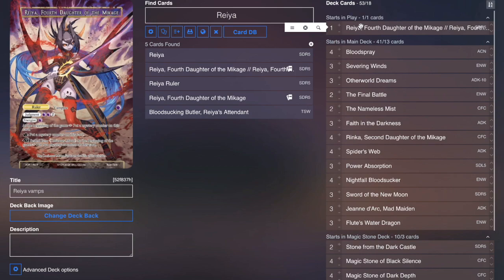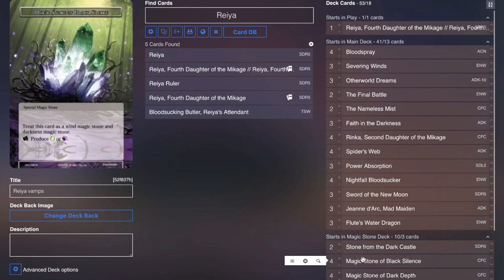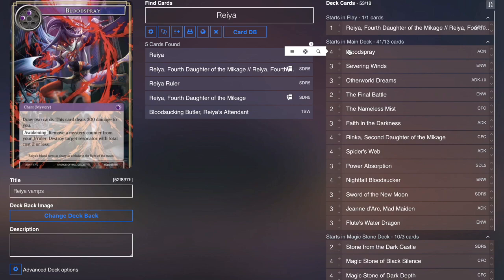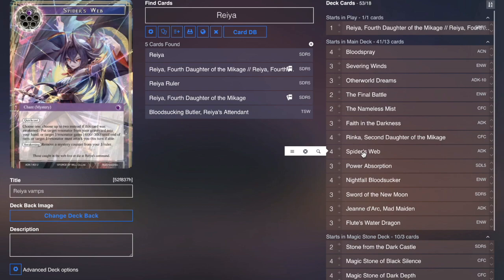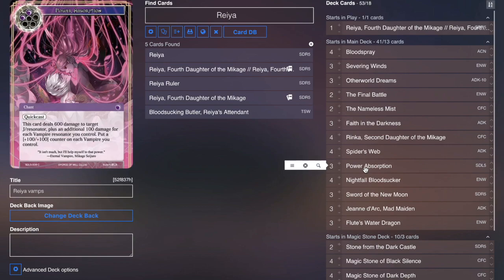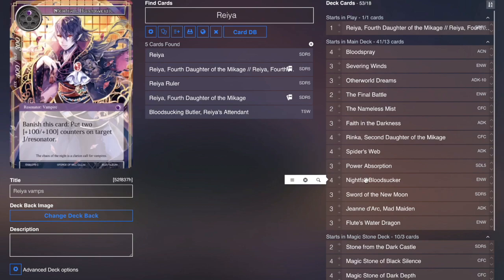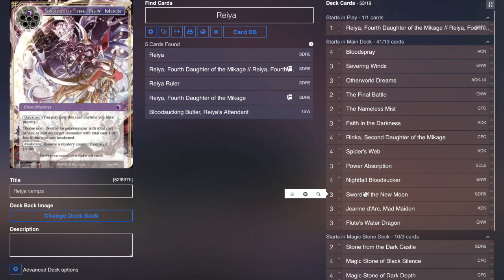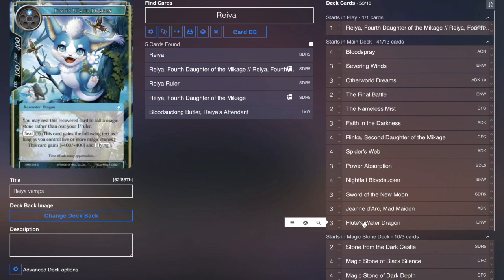Force of Will (TCG) Deck Profile: Reiya BUG Vampires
Check out Happy Little Hug Factory to preorder your Time Spinning Witch, as well as being able to grab any singles you may need

You can also sell them your cards on their Force of Will Buylist

Alumni:
Noland Soga
Josh Lynn
Lachlan Swann
Jordan Kershner
Los Ruiz
Victor Harris

Students:
TCG Scrubs
Sean Koski
Joseph Aguilar
Alexis Elias
Bartosz Holoszkiewicz
Paul Reissmann
Joshua Boersma
Matthew Haun
Orion Hoover
Brandan Bremont
Mike Howell
Sansibar Getzki
Oscar Rivera

Hey there everyone! Here is the updated BUG Vampires list for Reiya. Sadly this list will need more tweaking after the ban list becomes official, but I still think Reiya has a chance! Check it out and tell me what you think!

Link to the Lumia Lockdown list: Posted Tomorrow

Video Opener
"RavenProDesign"